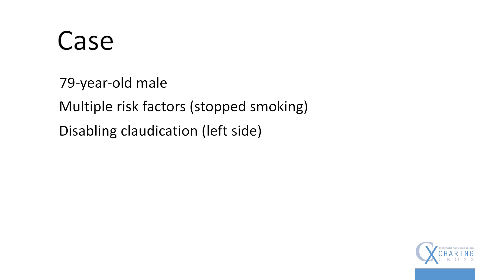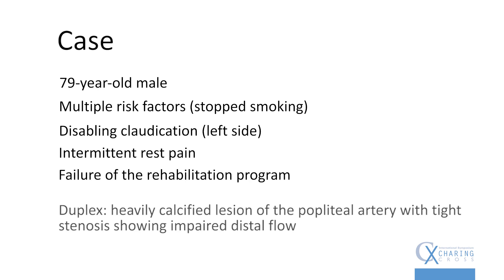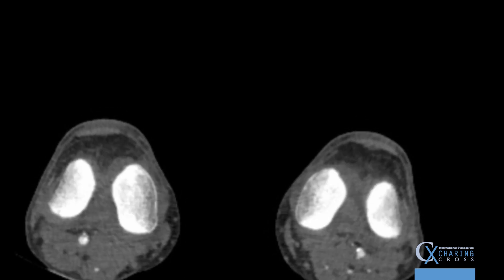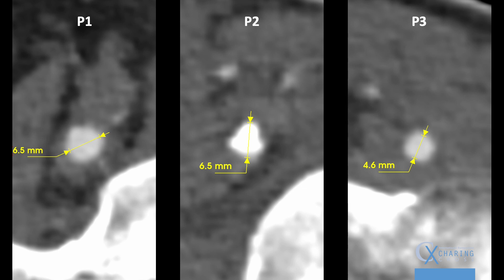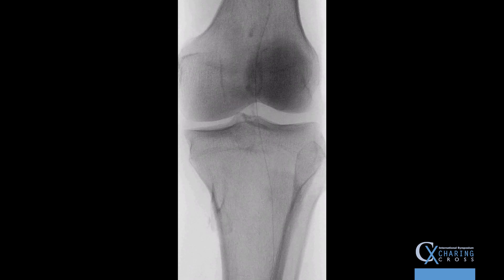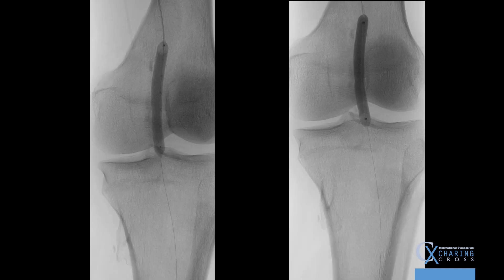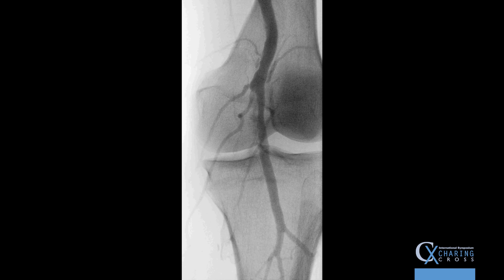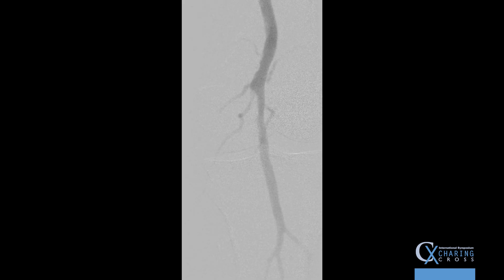Shockwave IVL: Seeing is believing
Shockwave IVL: Seeing is believingRaphaël Coscas (Paris, France) talks to Vascular News about his introduction to Intravascular Lithotripsy (IVL; Shockwave) and his initial experiences with the technology in treating patients with heavily calcified lesions. Speaking at the 2022 Charing Cross (CX) International Symposium (26–28 April, London, UK), Coscas says that “when you see these very calcified lesions opening fully, then you start to say it is really working”.

“In my experience there is no safety issue with IVL”, notes Coscas, who adds that there is also nothing in the literature to suggest any safety issues. He goes on to present a recent case he undertook utilising IVL and the results of the procedure, before outlining which patients and indications are most suitable for this technology. Coscas suggests that new users familiarising themselves with IVL technology should look to identify heavily calcified, short lesions—for example a calcified popliteal artery which many deem as a no stent zone.